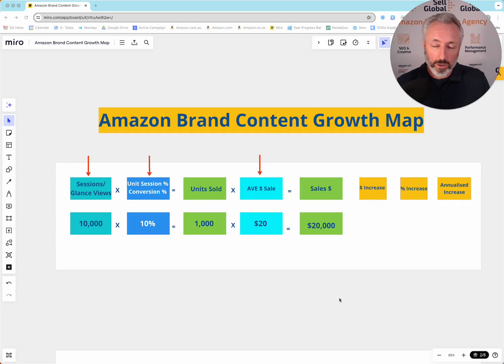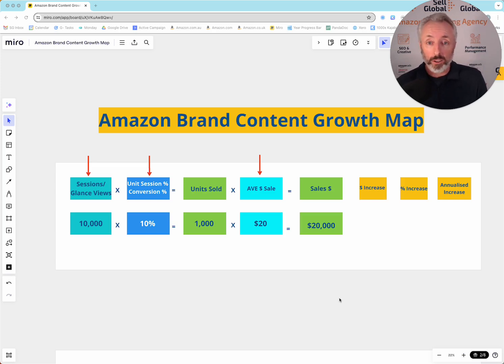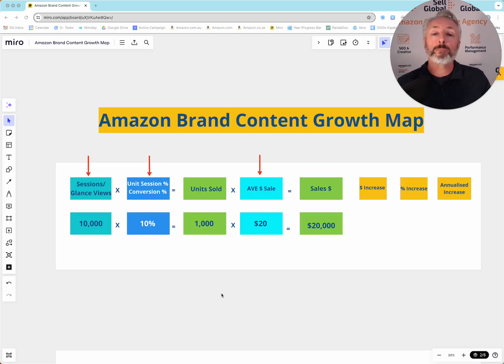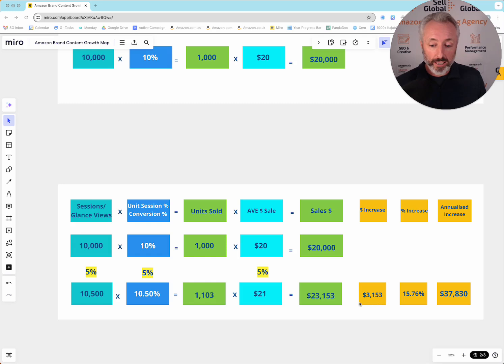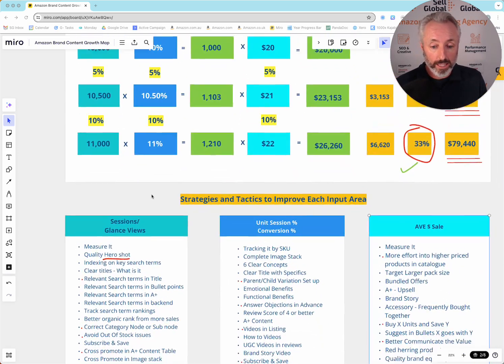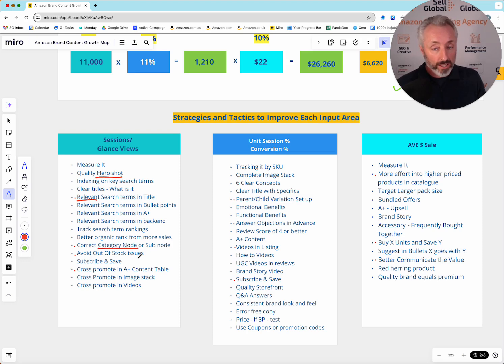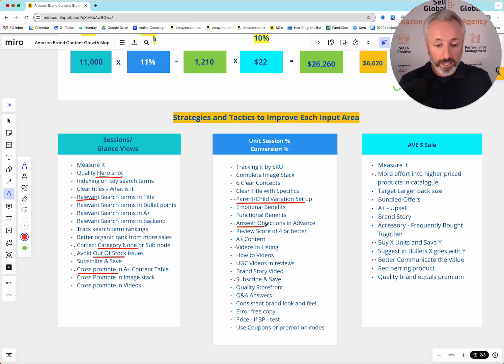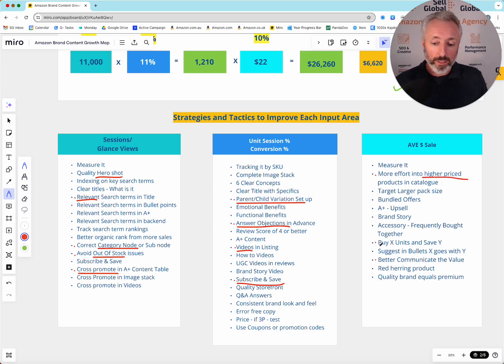Amazon Brand Content Sales Growth Map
In this video, Hamish Conway Director at Sell Global discusses the critical role of content in boosting Amazon sales. He breaks down the formula for increasing sales through three key metrics: traffic, conversion rate, and average dollar sale. By demonstrating how small improvements in these areas—like optimizing product images and enhancing product listings—can lead to significant revenue growth, Hamish provides actionable insights for Amazon sellers. He explains how focusing on these elements and making targeted enhancements can result in substantial sales increases, using practical examples and clear mathematical projections. Whether you manage many SKUs or just a few, this video offers valuable strategies to help you optimize your Amazon content and drive more sales.

  / sell-global

Sell Global is Australasia’s leading Amazon Specialist agency. Having worked with over 300 brands helping them sell globally via Amazon, Sell Global has a unique perspective and expertise to help you make the best decisions and maximise your sales results.

Utilising cutting edge AI technology and data analytics, Sell Global helps you understand the competitive landscape for your brand and provide clarity on how you can best compete to win. Then, with the collective experience and skills of our full service agency team, we treat you as a partner to build sustainable success on Amazon.

A podcast where we can share the most up-to-date Amazon Ads insights and tactics to help you profitably grow on Amazon in Australia and the USA. As an Amazon Ads Advanced partner and Australia’s number one ads management agency, you’ll get a new perspective on what is working now, what isn’t, and where Amazon Ads is heading next.